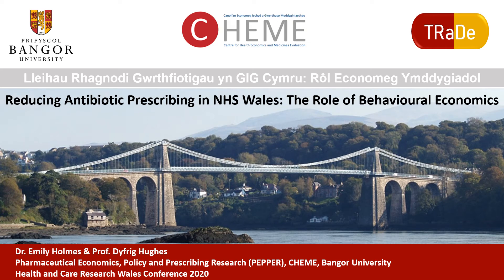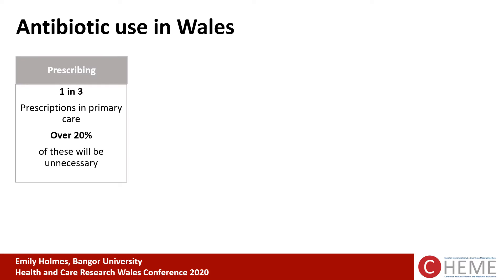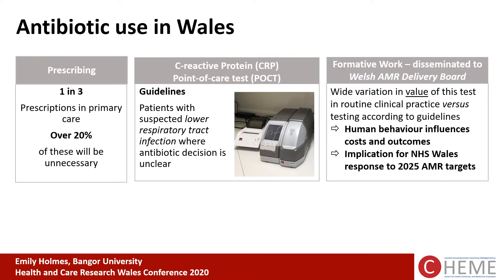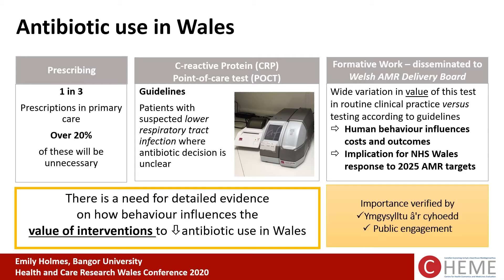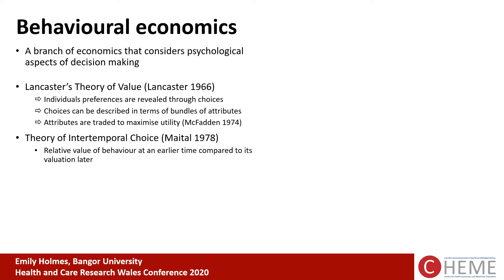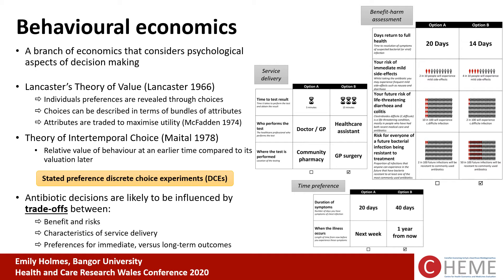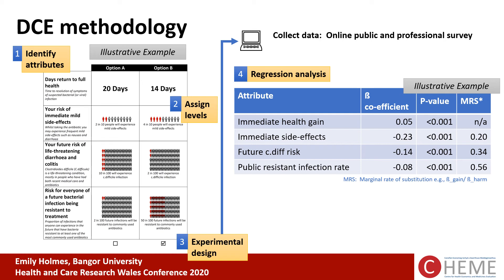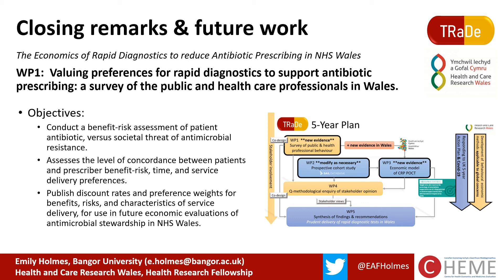Reducing Antibiotic Prescribing in NHS Wales: The Role of Behavioural Economics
Oral presentation by Emily Holmes